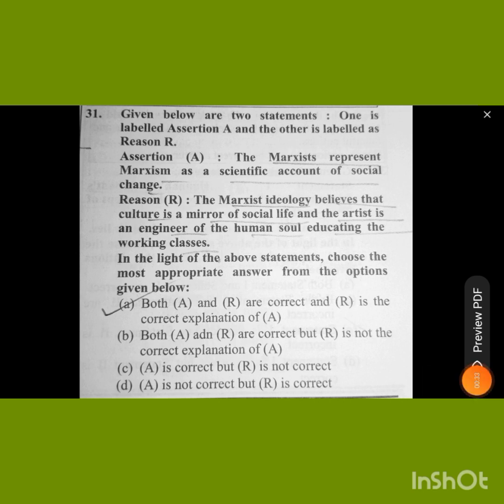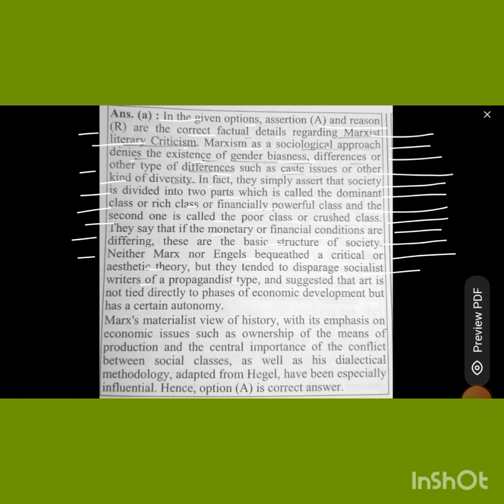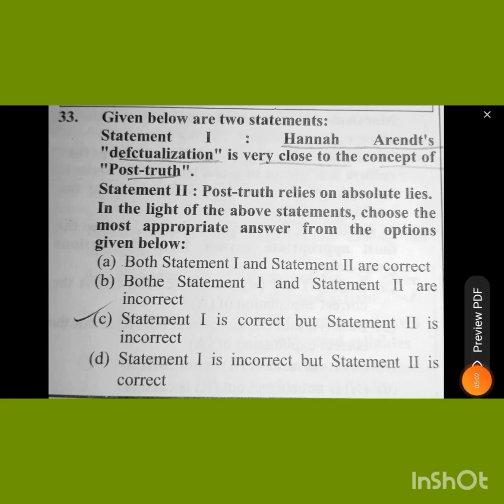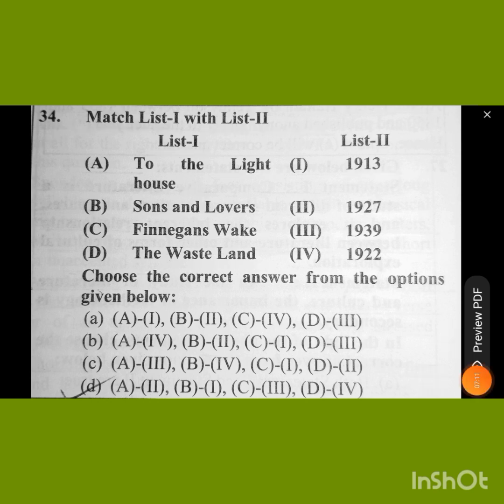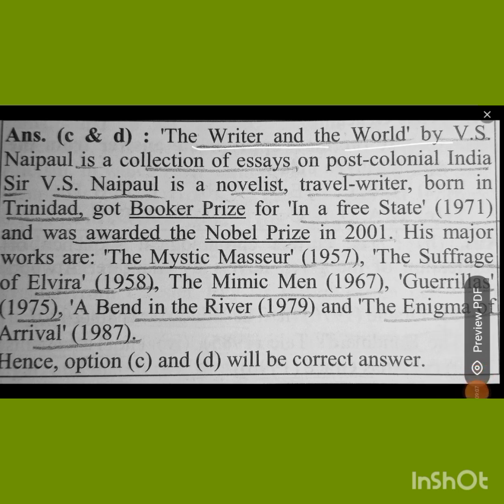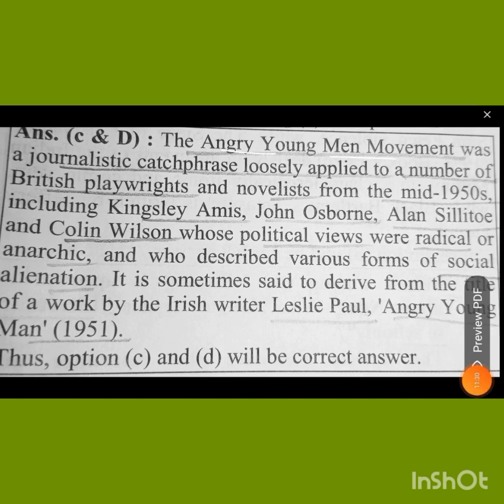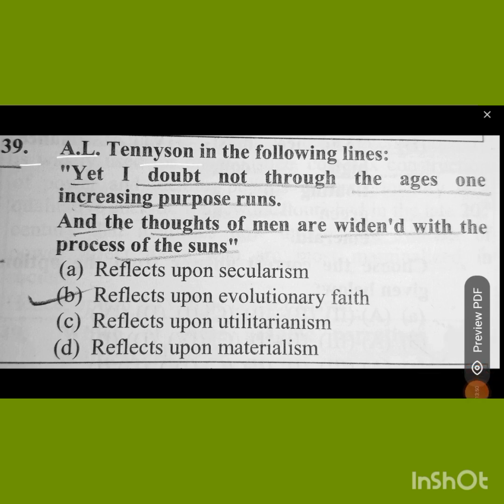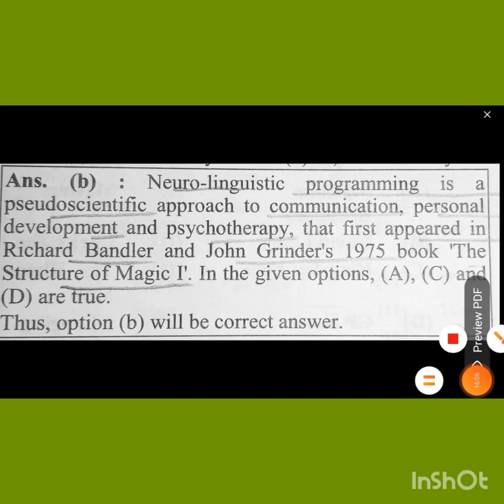englishlit. ntaugcnetenglish pyq2021/22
pyq2021/22